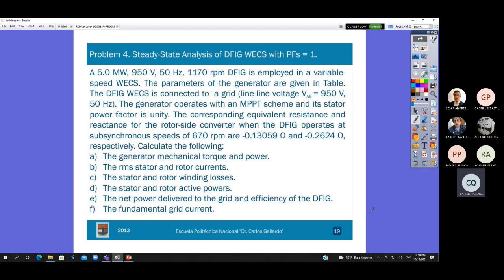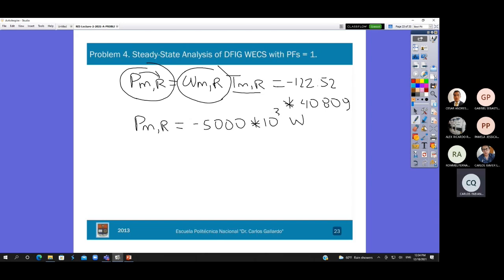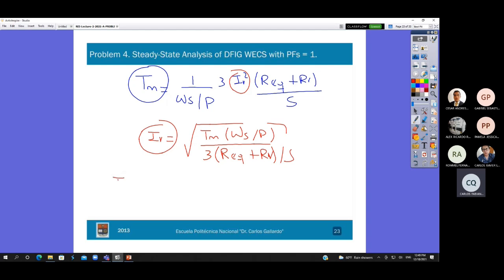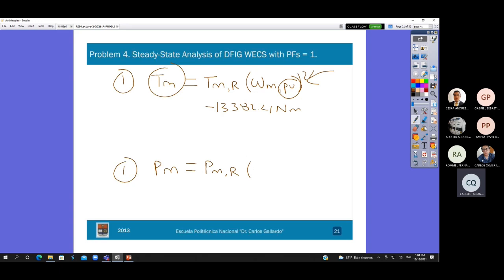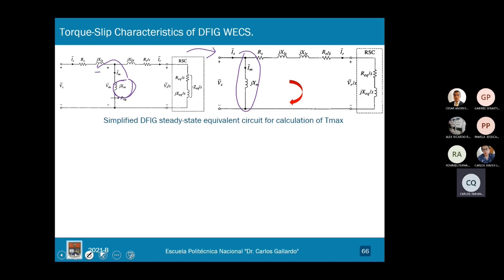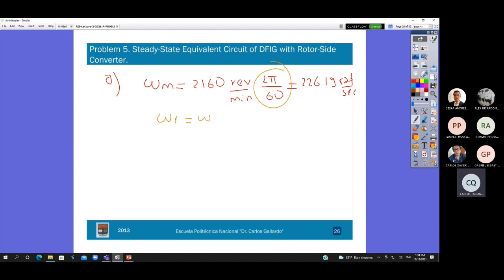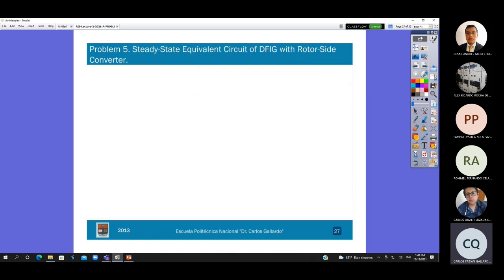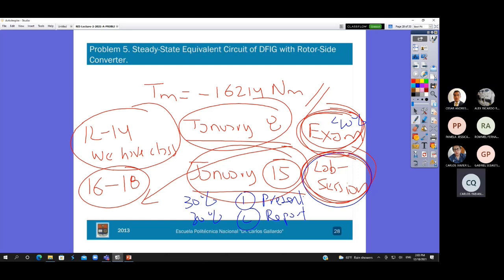2.4 Torque-Slip Characteristic, Leading and Laggin